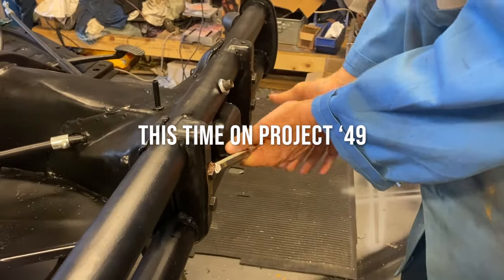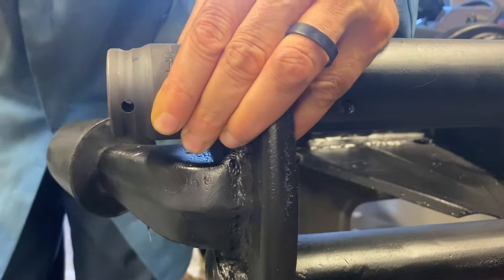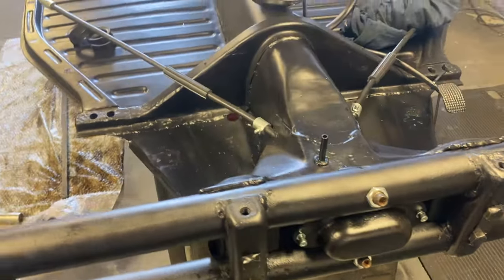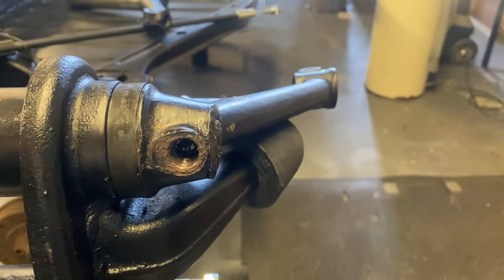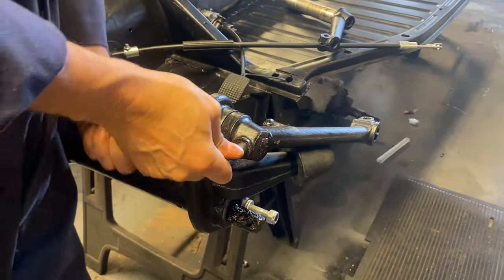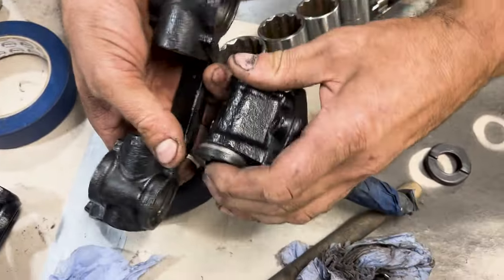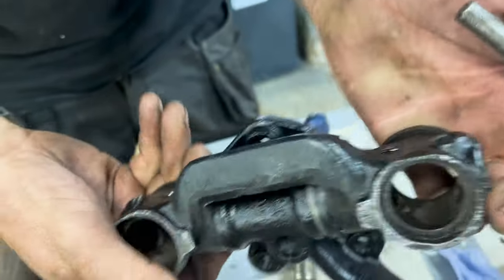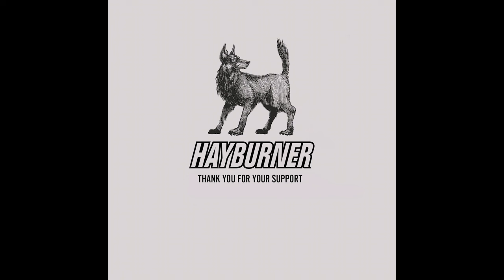Project '49 Split Bug Restoration - Episode 2. Rebuilding the Beam, Arms, and Spindles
In this episode we fit the beam and show you some of the refurbing on that, the issues we ran in to with the Bakelite bushes. The beam arms, steering box and a good look at the refurbishment and rebuilding of the King and Link Pin spindles. Chapters are listed below.

Video Chapters

0:00 Intro
0:23 Beam
0:55 Beam Resto
1:40 Beam Fitting
5:10 Bakelite Bushes
9:40 Reem Fix
11:14 Beam Leaves
17:00 Beam Arms
23:48 Fitting Shocks
26:07 Steering Box
30:04 Spindle Strip and Rebuild
42:17 Spindle Fitting

Hayburner.co.uk